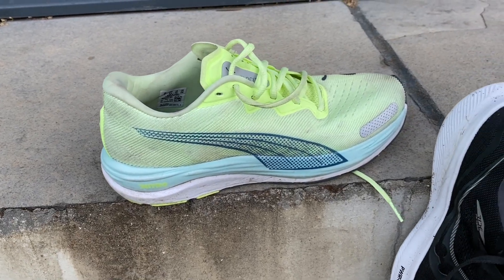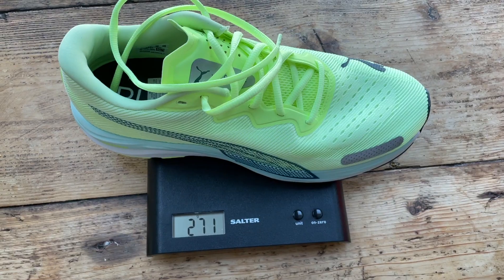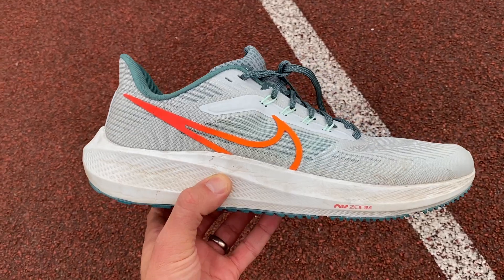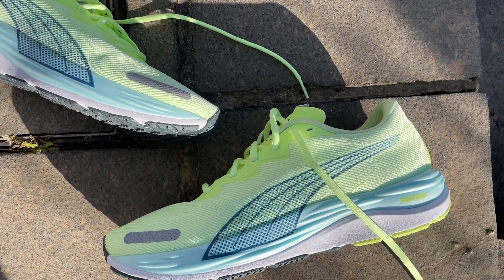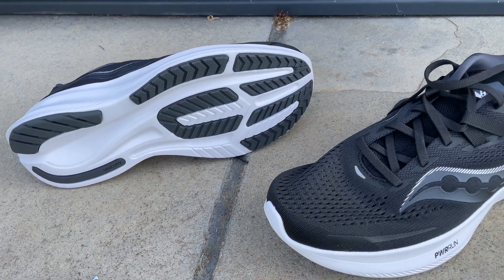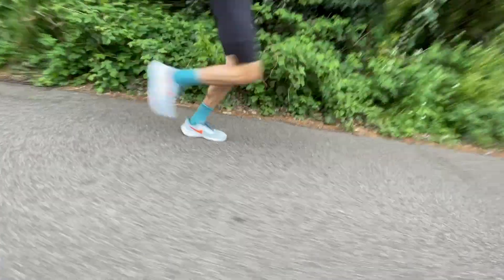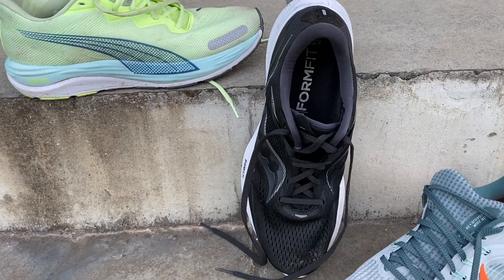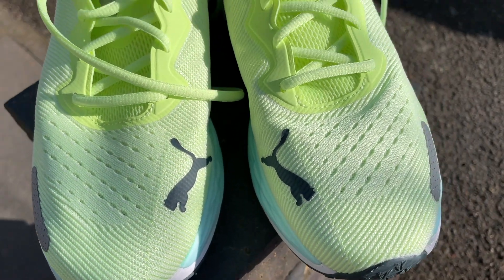Saucony Ride 15 vs Nike Pegasus 39 vs Puma Velocity Nitro 2: What’s the best daily trainer?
Recently we’ve tested and reviewed three of the most popular daily trainers – the Nike Pegasus 39, Saucony Ride 15 and Puma Velocity Nitro 2. All offer a versatile ride and good value to runners, but which is the standout pick? Here’s our verdict on which you should check out first.

Head to the Precision Fuel and Hydration website to take their online sweat test and work out what you need to support your training runs, and use the code RT15 to get 15% off the entire range.

For a more in-depth look at the shoes check out our full multi-tester reviews of each:

JUMP STRAIGHT IN:
00:00​​​​ - Intro
00:29 - Staying Hydrated On The Run
01:17 - Design & Key Stats
05:09 - How’s The Fit?
05:35 - The Run Test
09:54 - Verdict